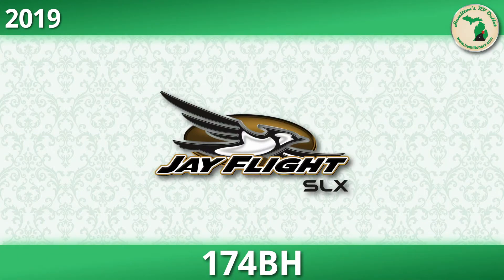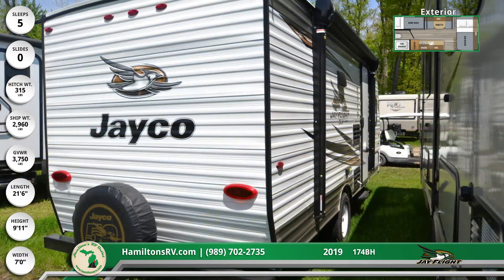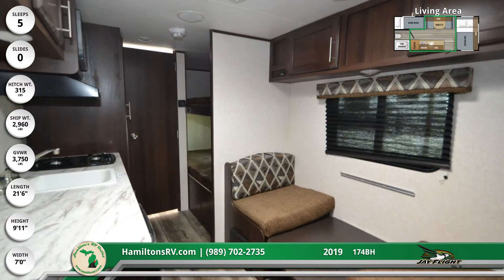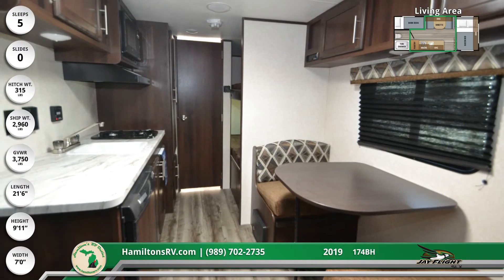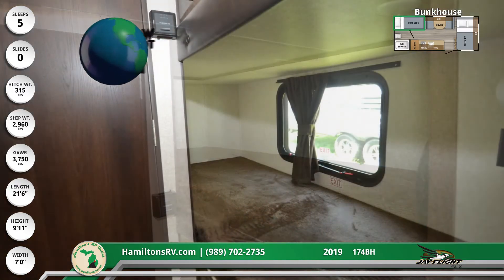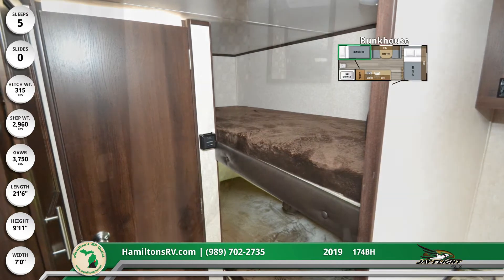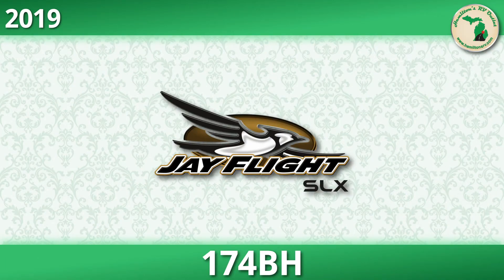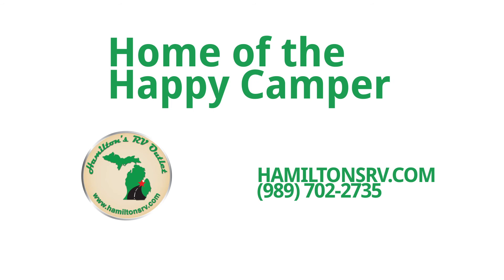2019 Jayco Jay Flight SLX 174BH Travel Trailer RV For Sale Hamilton’s RV Outlet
Make memories that the family will cherish with the 2019 Jay Flight SLX 174BH travel trailer from Hamilton’s RV Outlet!

This 21 foot 6 inch travel trailer has a 10 foot power awning with LED lighting and integrated speakers. There is exterior storage, a spare tire, and 2 stabilizer jacks with sand pads.

There is Diamondflor® vinyl flooring throughout the interior. There is a wall-mounted 8,000 BTU air conditioner. The dinette has an overhead cabinet above. The kitchen contains an acrylic sink, a 2 burner cooktop, a refrigerator, a microwave, and a pantry. The premium multimedia sound system has MP3 input jacks and Bluetooth connectivity.

The bunkhouse has two twin size beds with Teddy Bear bunk mattresses.

Inside the master bathroom, there is a shower, a foot flush toilet, a wood-trimmed mirror, and a skylight above.

The master bedroom has a queen size bed with a Teddy Bear mattress. Above the bed there is a long overhead cabinet.

Head over to hamiltonsrv.com now and get a better look at the vast selection of RVs available on our lot. Save thousands on the nation’s most popular RVs and get started by giving us a call at to find out more.